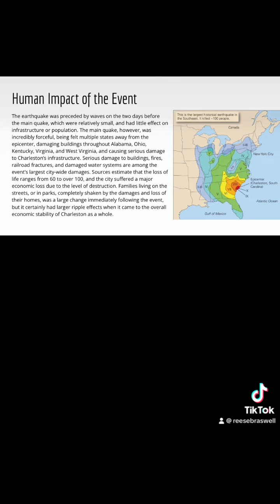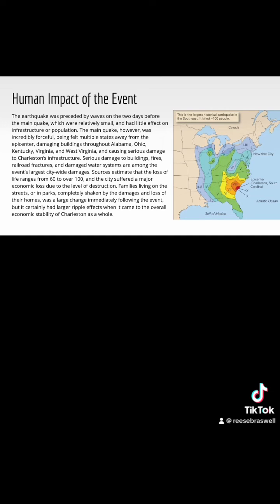Charleston Earthquake 1886